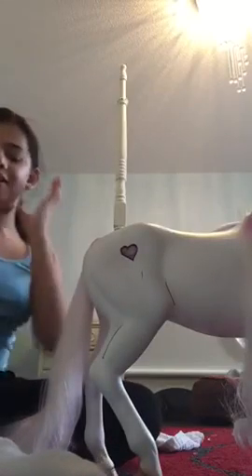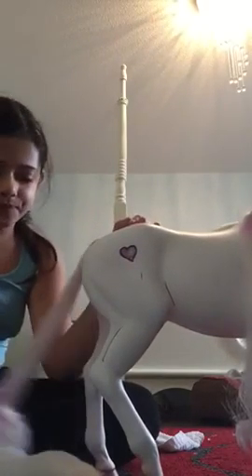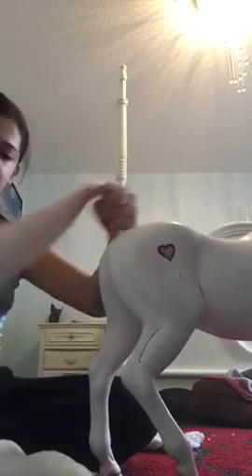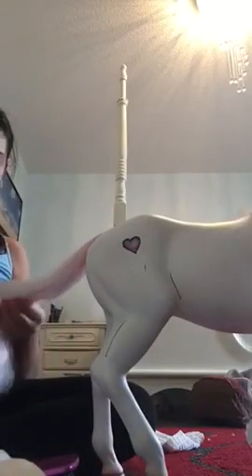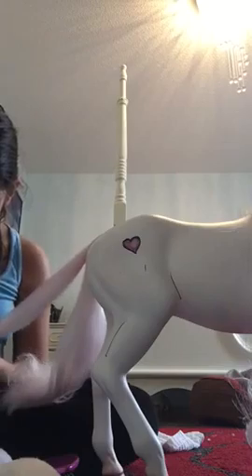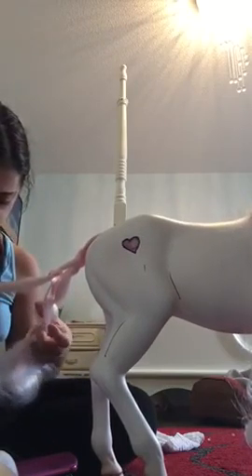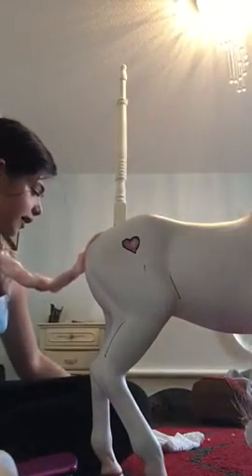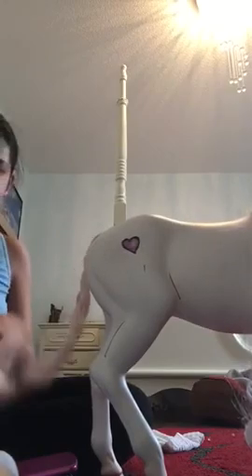How to "Chain Braid" a horses tail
Works on toys and live horses